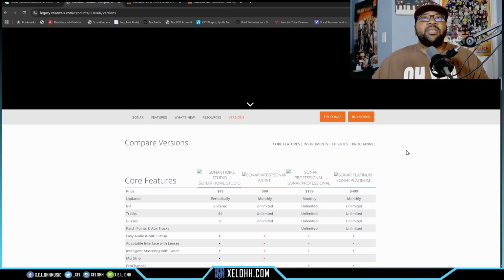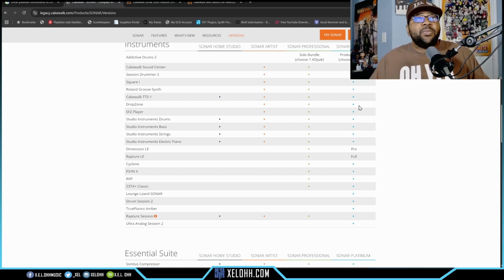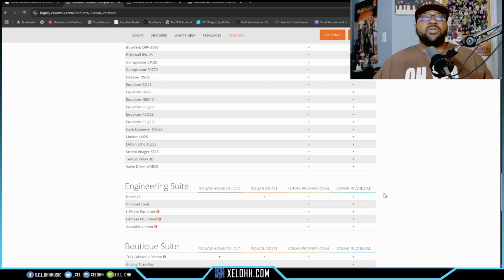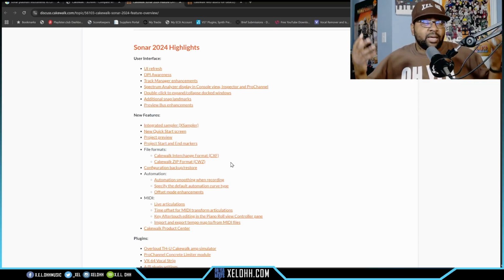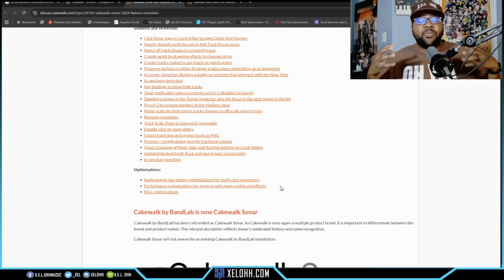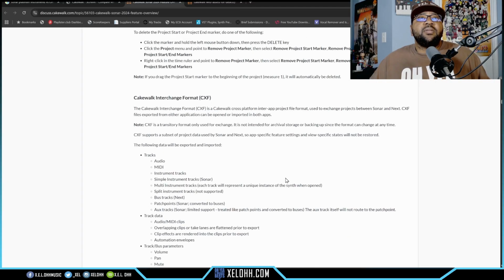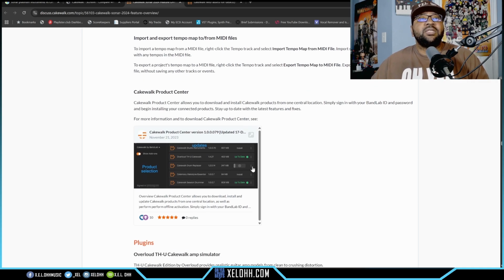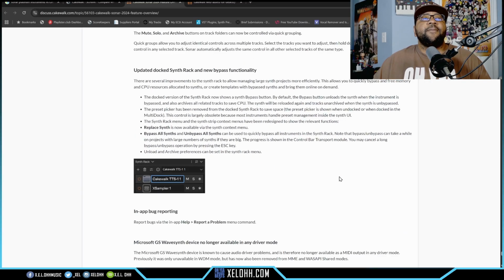DAW Talk SONAR vs Sonar My Thoughts 🧐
DAW Talk - SONAR vs Sonar What's Really Diferent 🤔
📍 Sub to channel here:     / @xelohh1
📍 Learning Reaper here:     / @learningreaper

Beats Prod. by X.E.L. Ohh for AutoRewind Productions

Video on how to install -     • 2 Free Themes for Cake...

Video on how to install -     • How To Chop Notes Like...